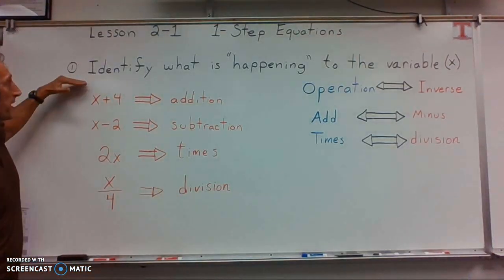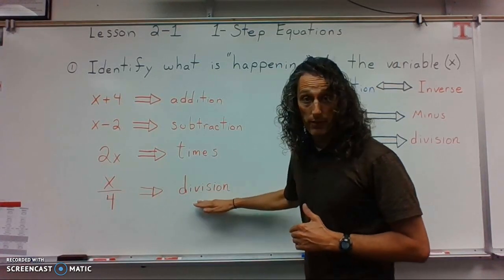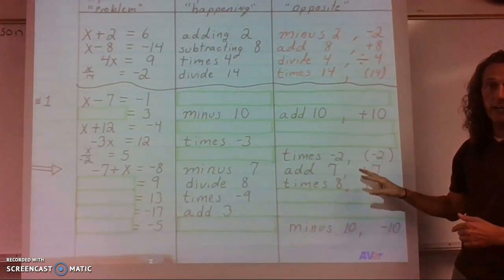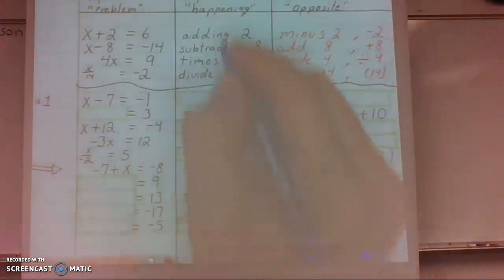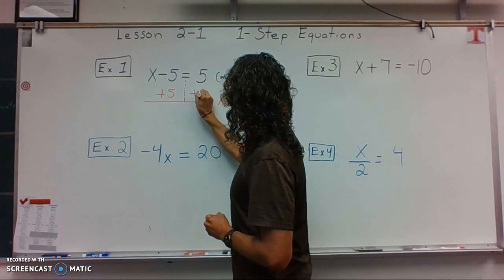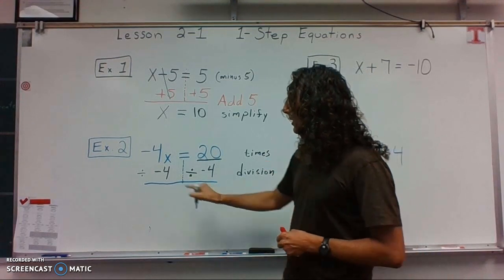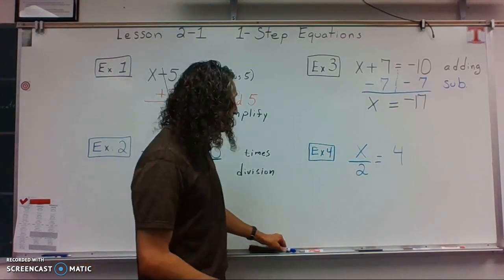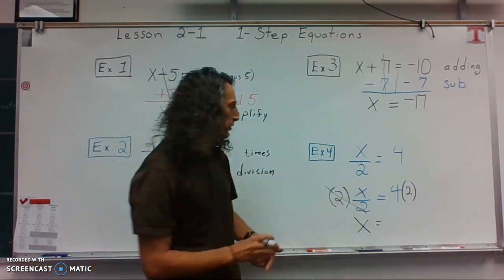2-1 One-Step equations